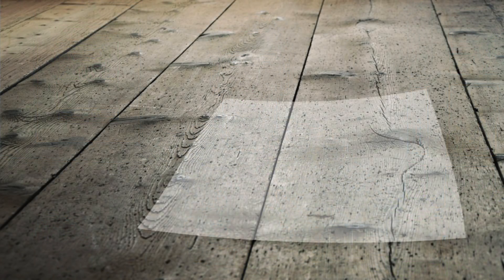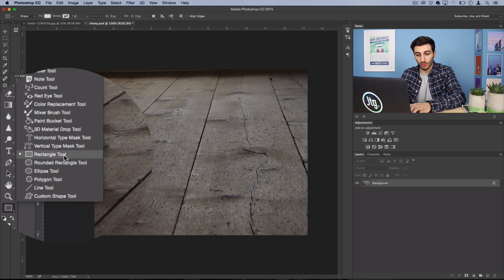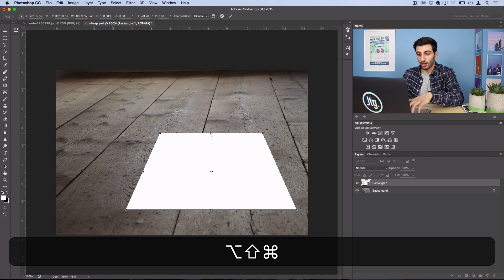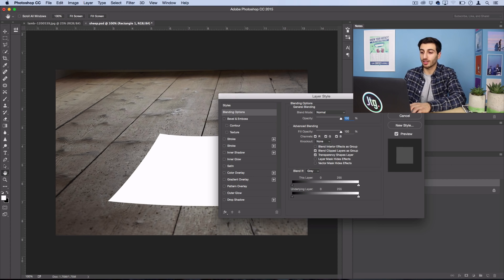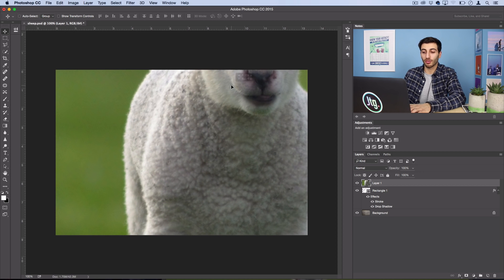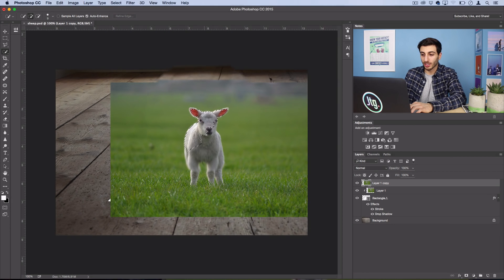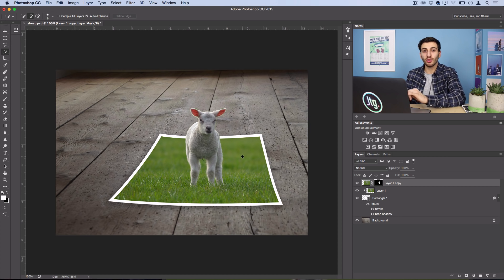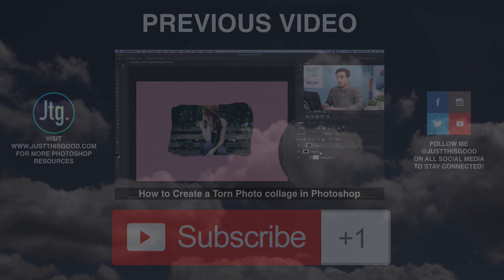Photoshop Tutorial: Pop Out Photo manipulation Effect